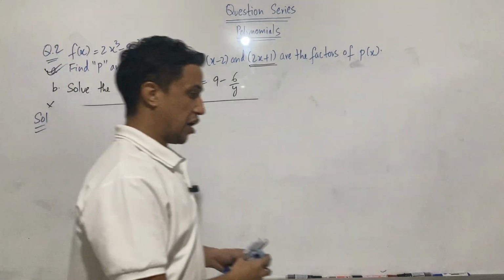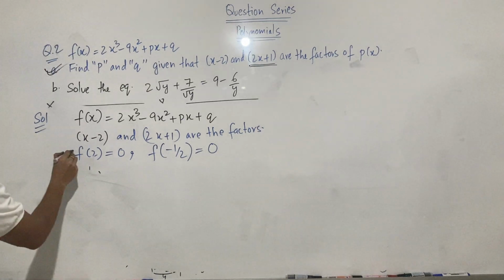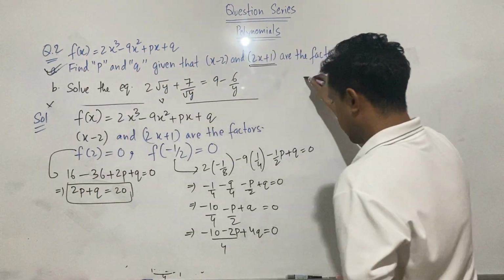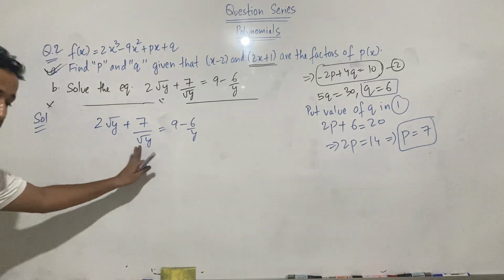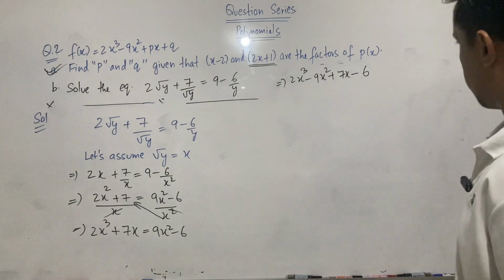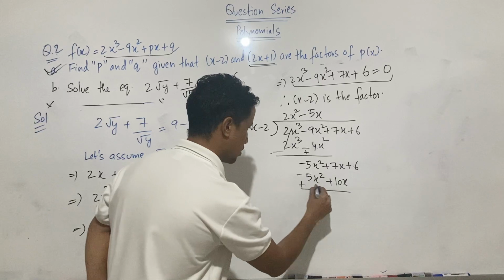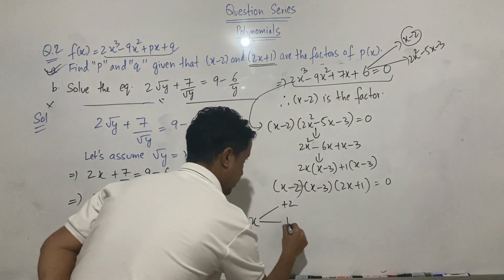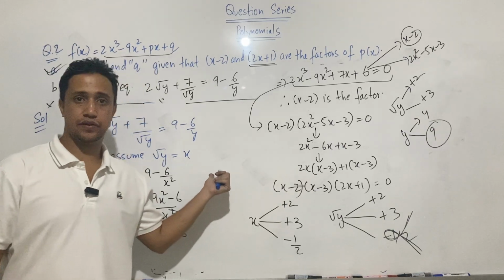f(x) = 2x^3 - 9x^2 + px + q | Find "p" and "q" | Solve 2 √y + 7 /√y = 9 - 6 / y | 2/50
Solved problem on polynomials